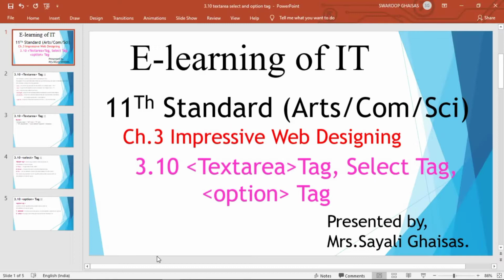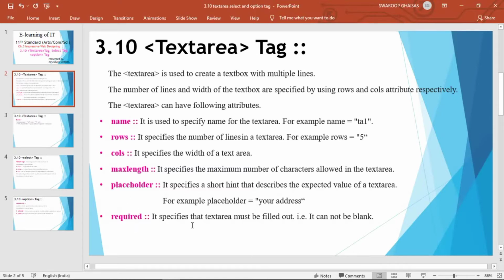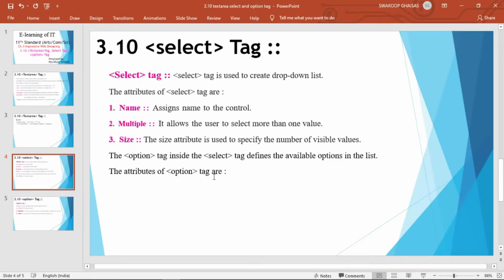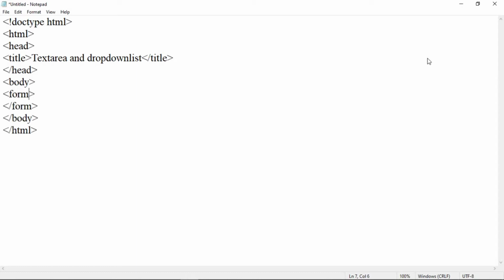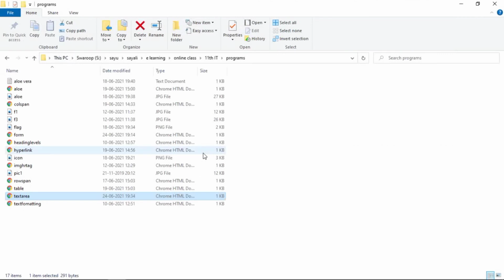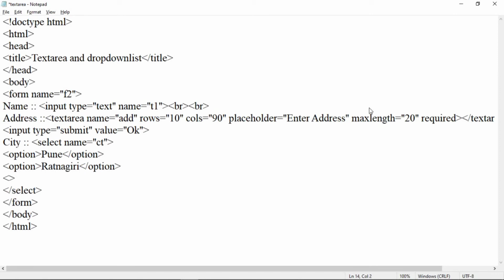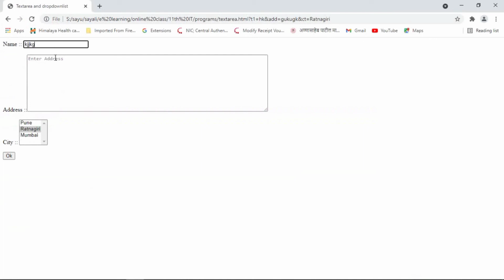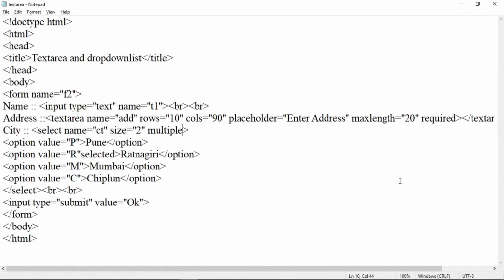how to use textarea,select and option elements in form# Impressive Web Designing#11th Arts/Com/Sci